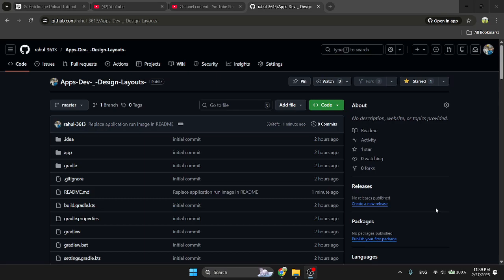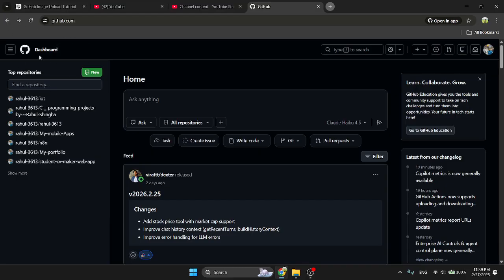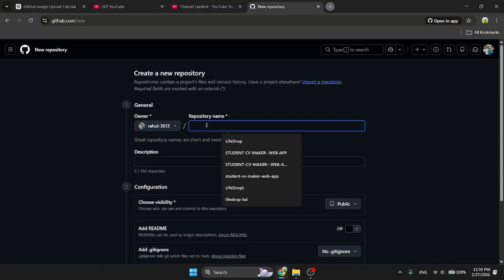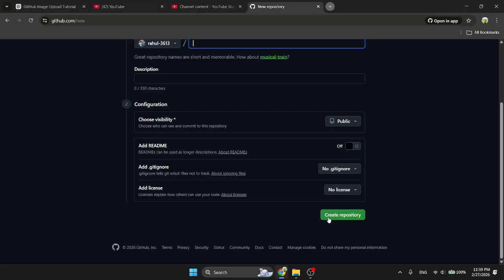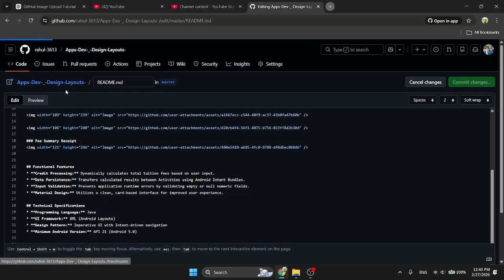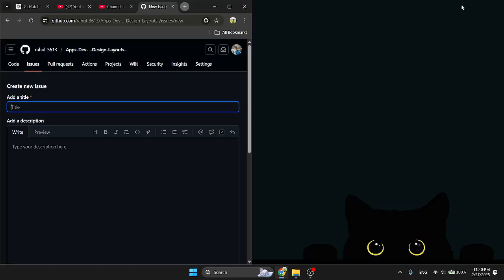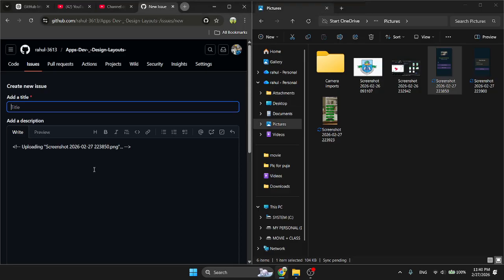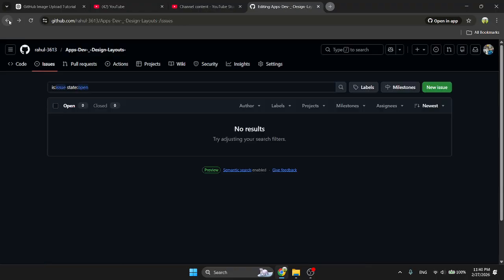How to Add Images in GitHub Repository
Learn how to add and assign images in a GitHub repository step by step.
This beginner-friendly tutorial shows the easiest way to upload and use images in GitHub.